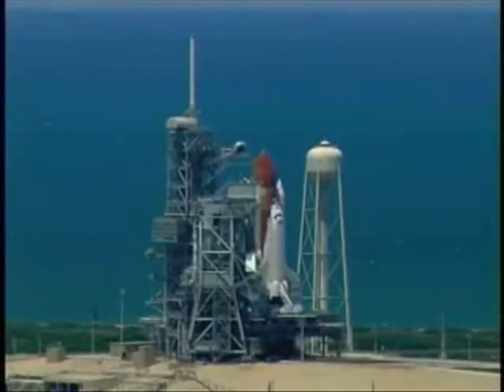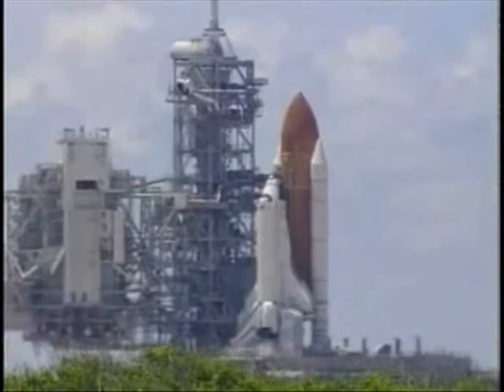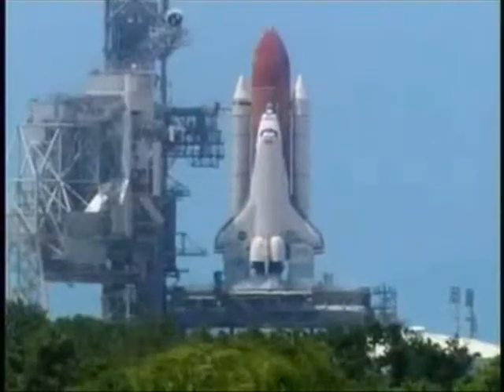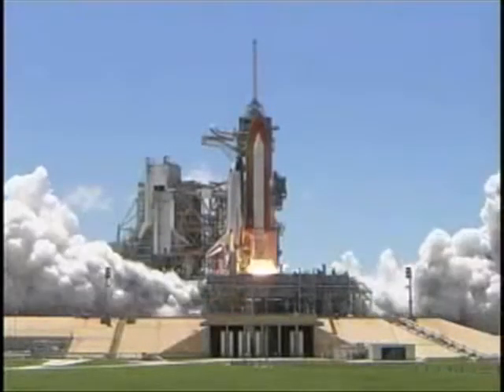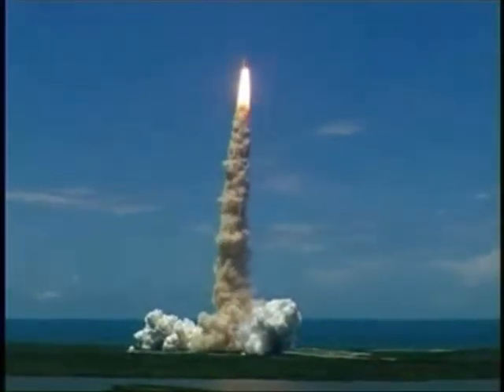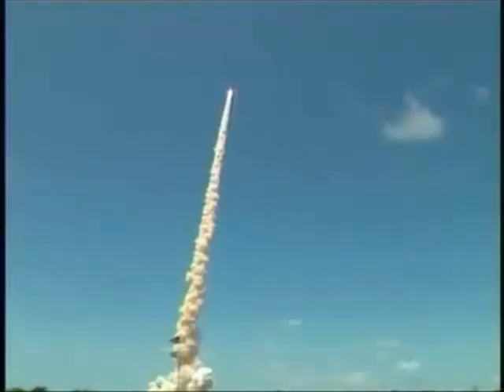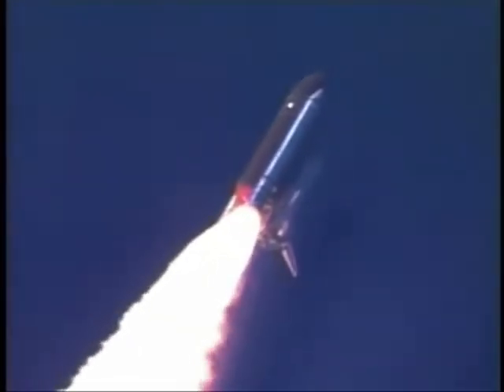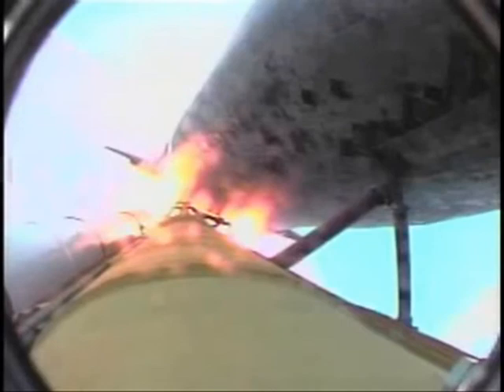Timeline Pollution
The Discovery has launched and is on its way to the International Space Station. But on its way, it is stopped and its radio messages have been cut off with Houston. What they encounter just appears out of nowhere and nearly hits them. Its size itself puts the Discovery crew in a position that none have ever been in space.

*Space shuttle launch video footage are by NASA. I do not take credit for them*

Hope yall like this.